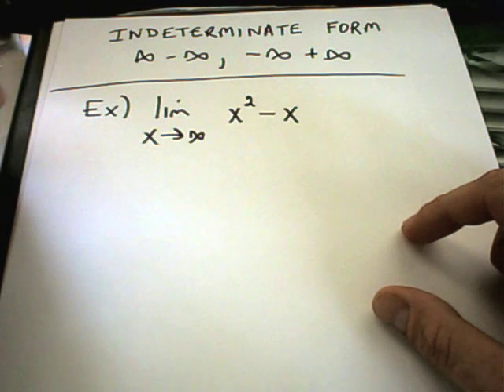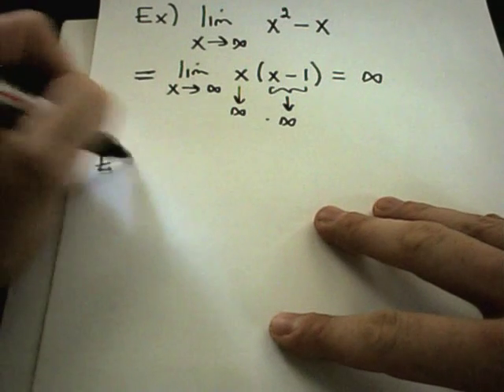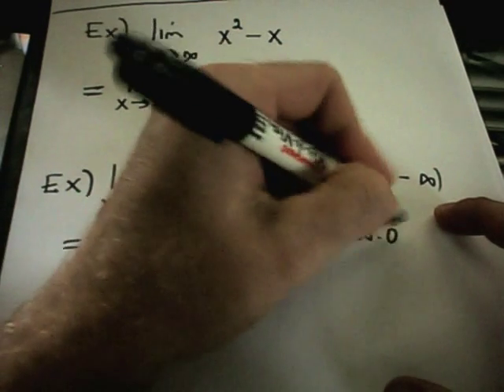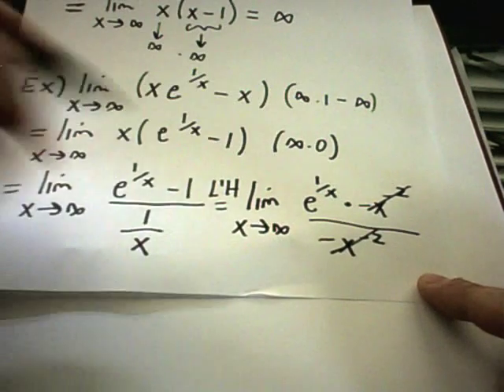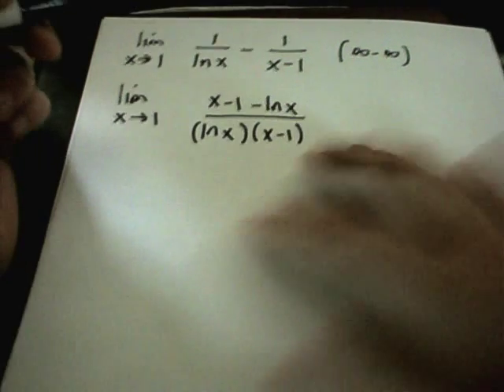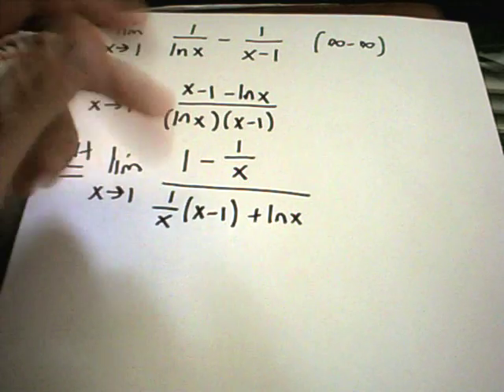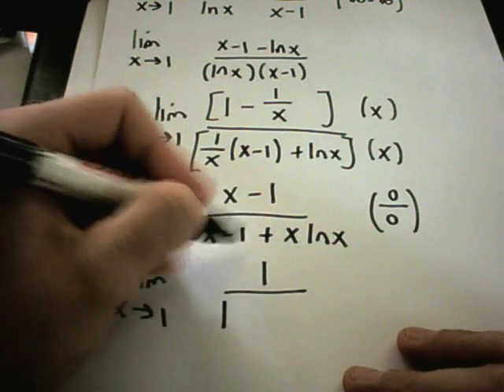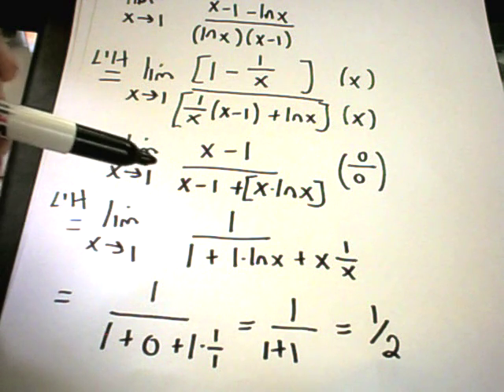L-Hospital's Rule - Indeterminate Differences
and click on the 'Free Video Lessons' tab on the left.  The videos are organized so that you can easily find the topic of your choice!